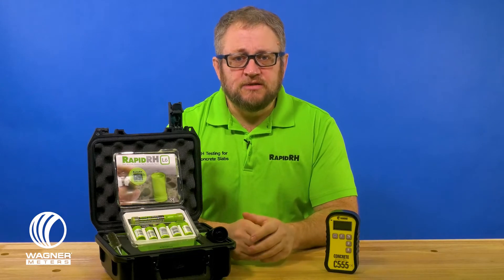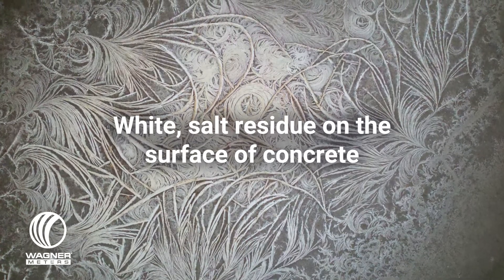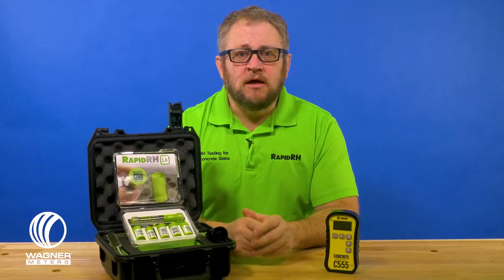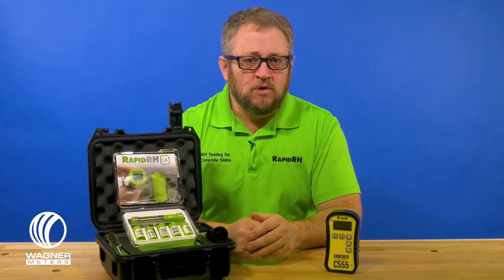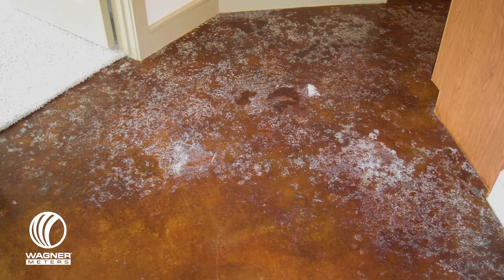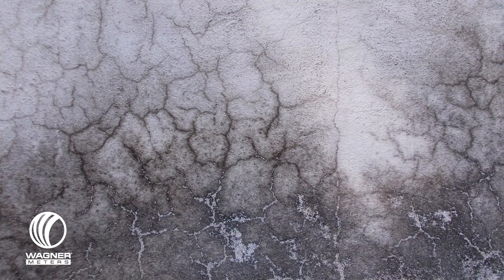Decorative Concrete Floors: How Moisture Can Cause Problems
What can moisture do to ruin a decorative concrete floor, and where does this moisture come from? What causes your concrete to turn white? How does moisture impact stains and sealers? And most important, how can you prevent moisture-related problems? Watch this video to learn exactly what to do to keep your decorative concrete looking great!